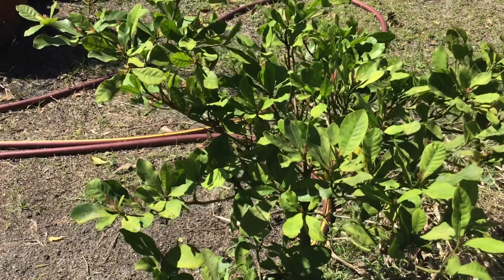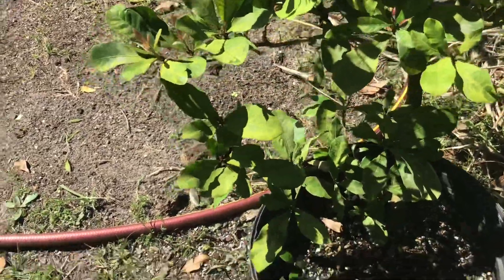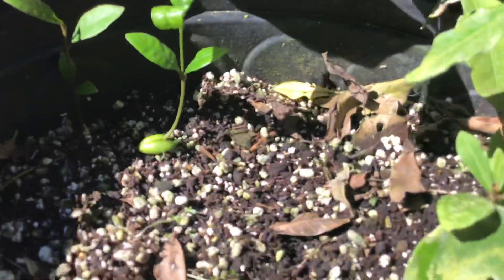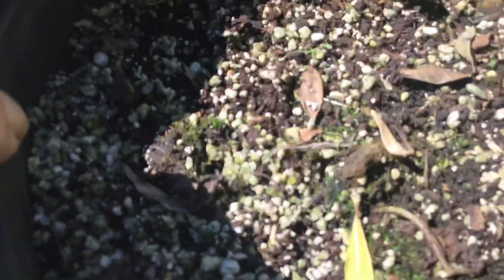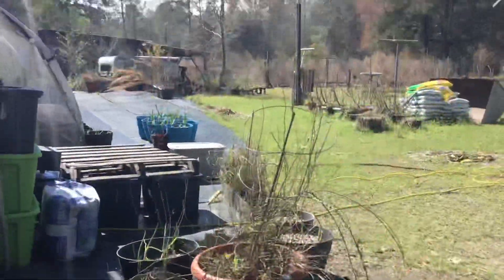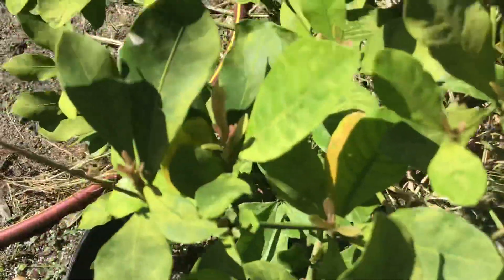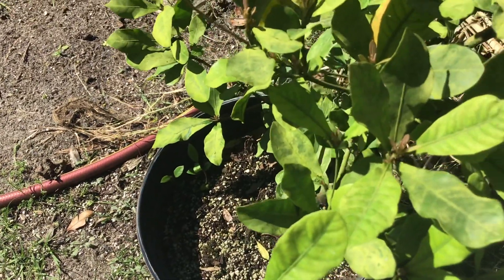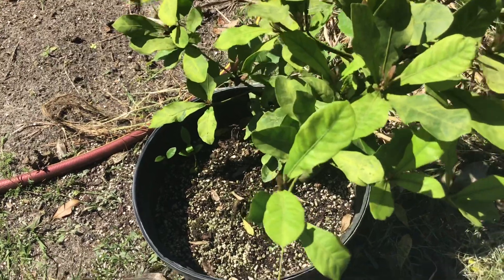Miracle fruit plant, and seedlings